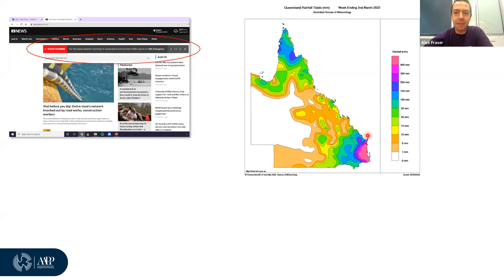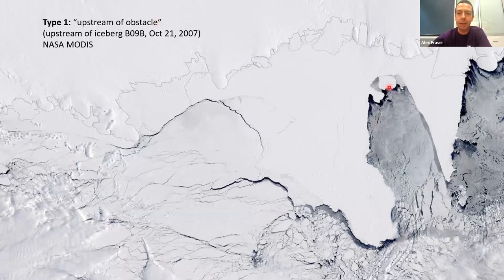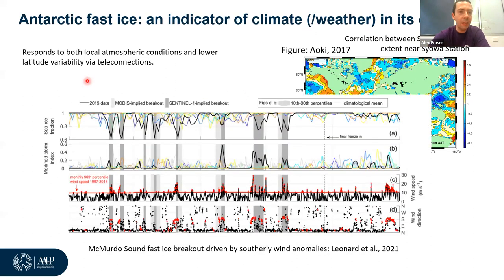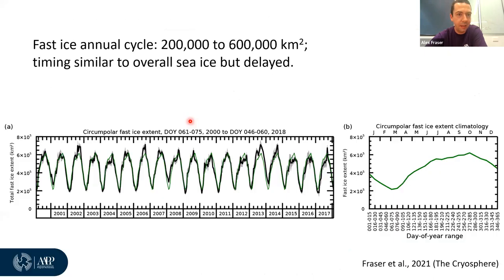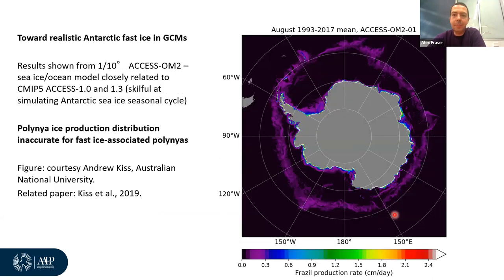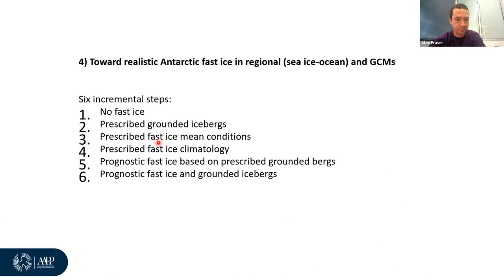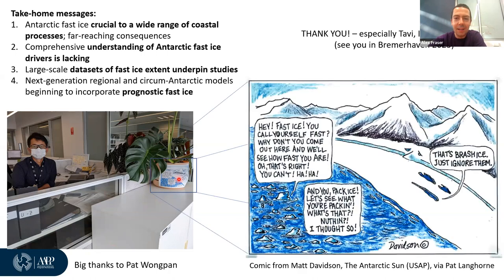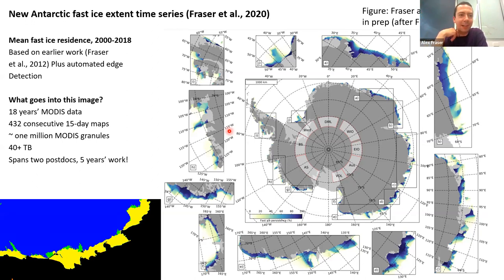2 March 2022 - Alex Fraser at the International Glaciological Society Global Seminar Series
March 2nd 2022 Alex Fraser, from the University of Tasmania, Australia, presented to us his talk on  'Antarctic fast ice: why it matters, what we know, and what's missing?'